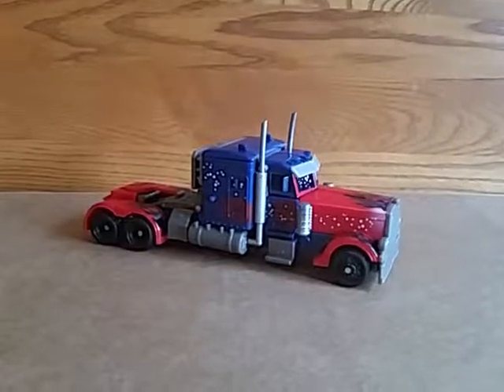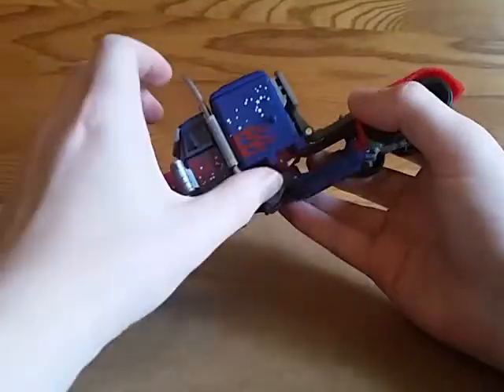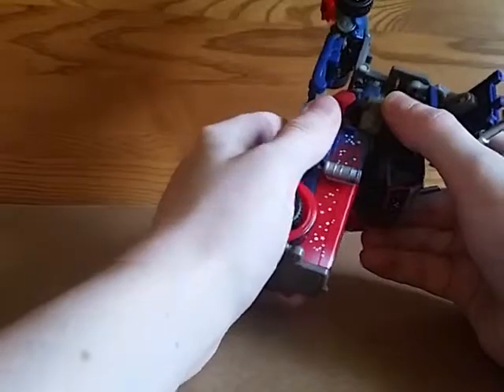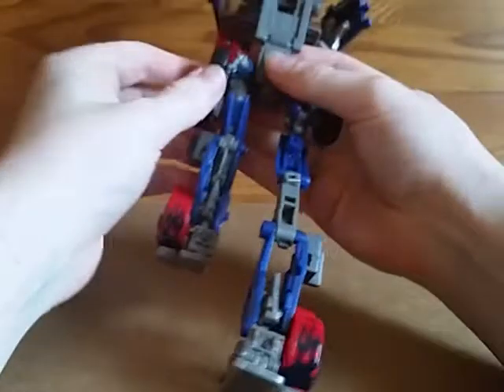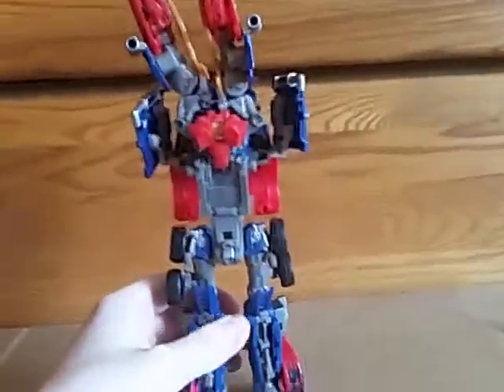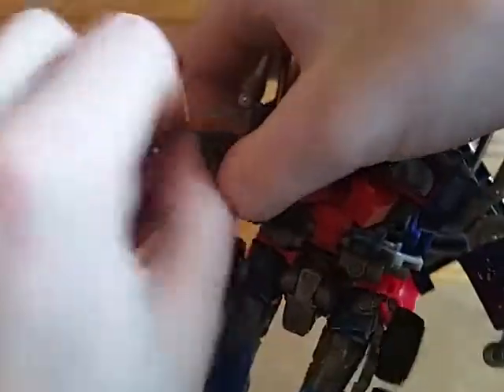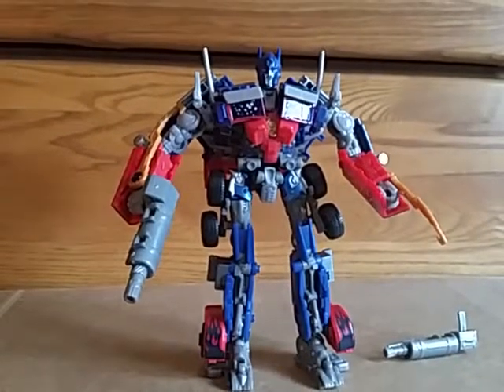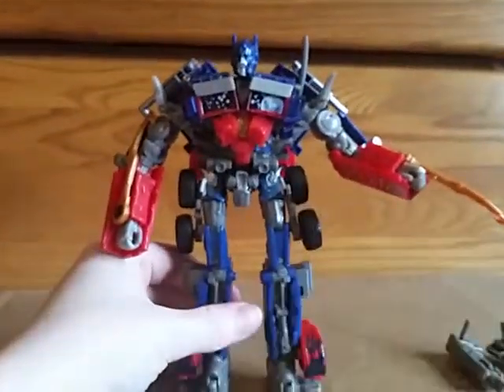DOTM Optimus Prime voyager Battle Hooks transformers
Naked Fire Trucks looks at the Battle Blades Optimus Prime mold
Can Dick Justice transform it?
Is it neat?
What else is on Craigslist?